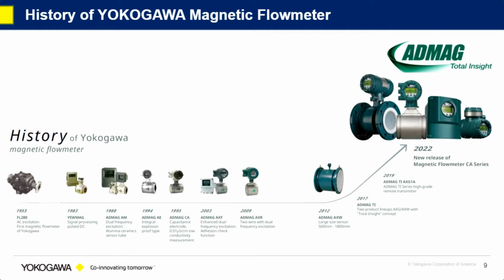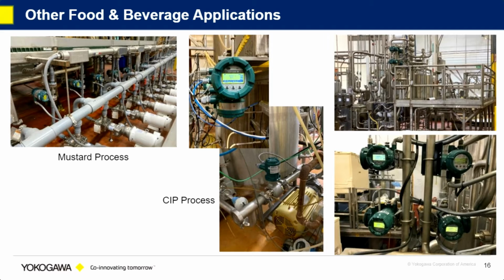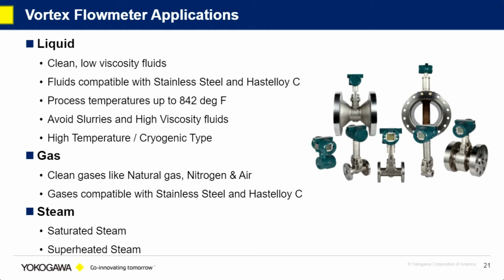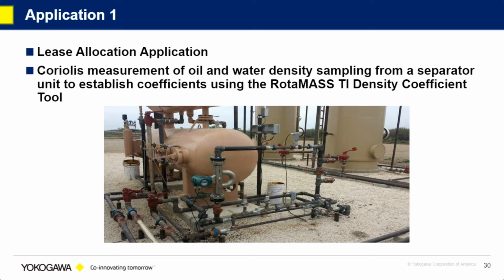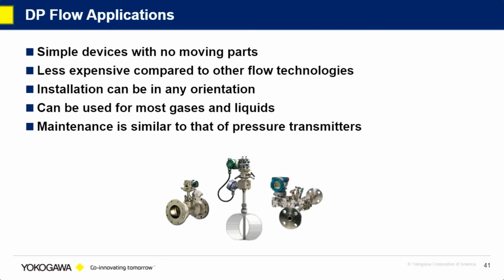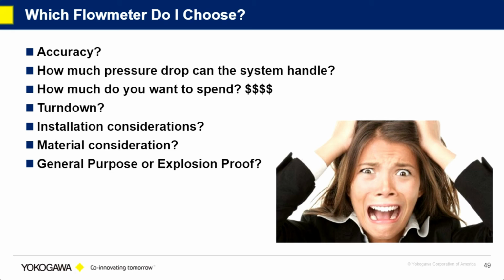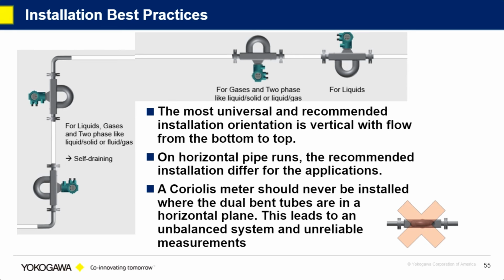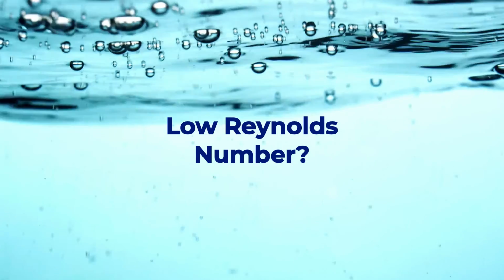Yokogawa Fundamentals of Fabulous Flow Measurement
Flow is one of the most common and crucial measurements in process automation. Whether it is measuring feed rates to control a reaction or providing accurate totals for custody transfer, selecting and sizing the right flow meter is an important task. But do you know the best technology for your application? This webinar will explore the fundamentals of flow measurement technologies and how they stack up in different applications.

In this webinar we will:
• Review the theory behind flow measurement technologies
• Discuss common flow application challenges
• Evaluate the different technologies when selecting a flow meter
• Illustrate installation practices for successful measurements